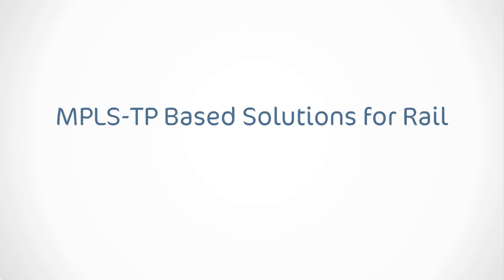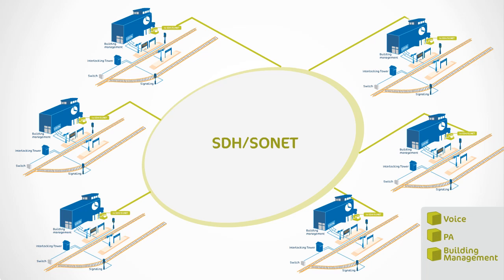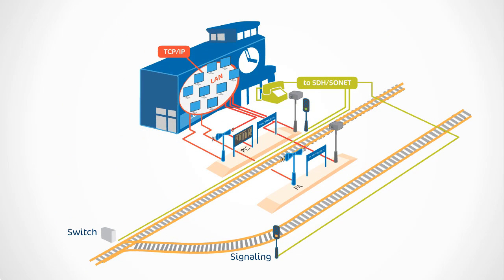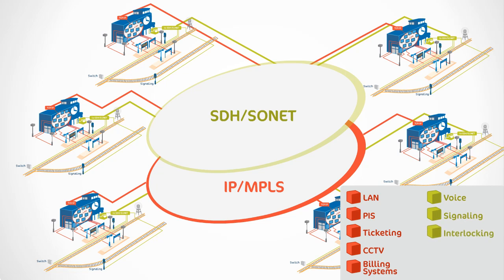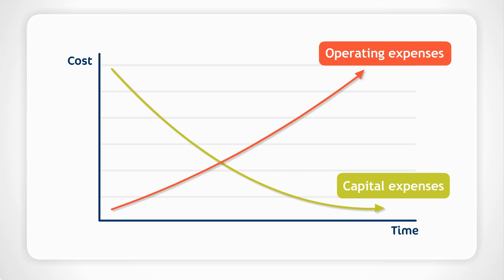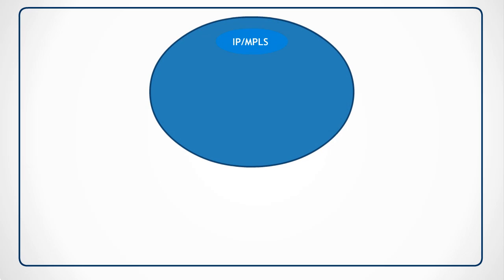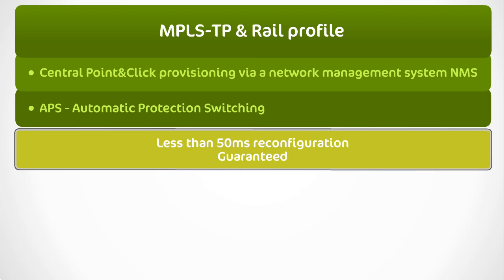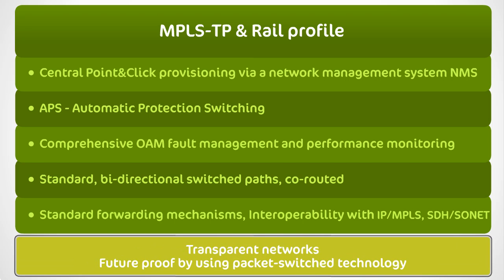MPLS-TP in Rail